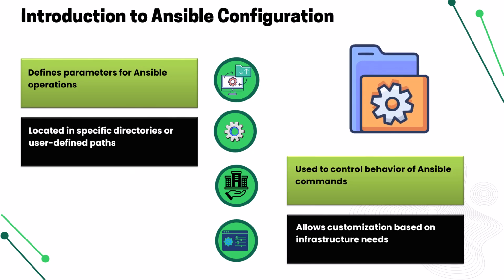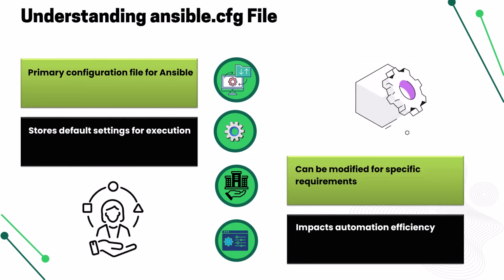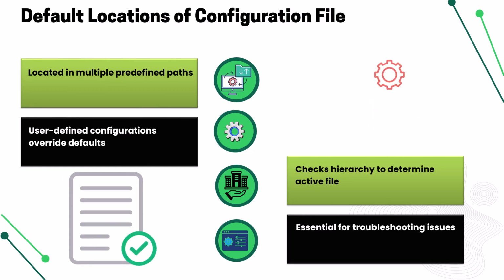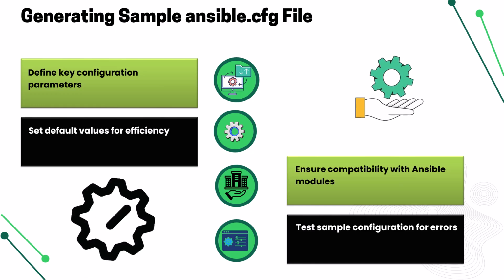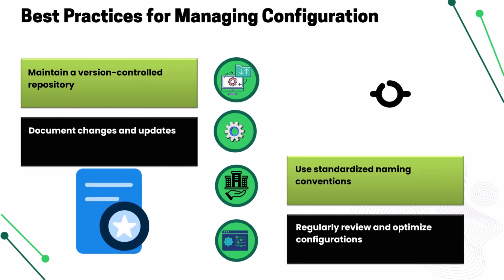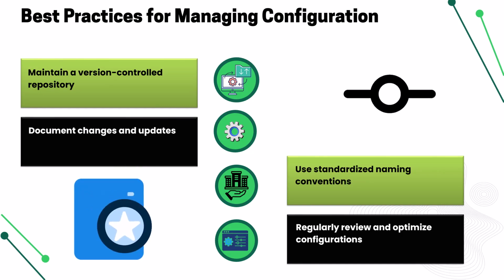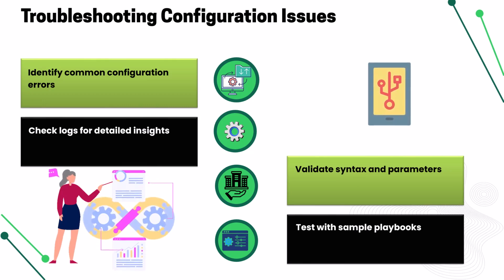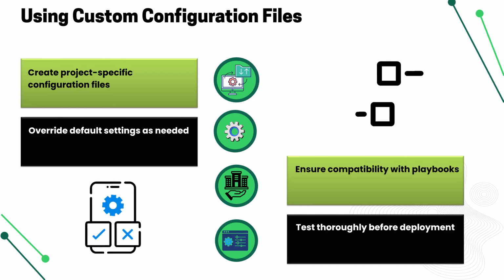How to Check the Configuration File in Ansible | Ansible Configuration Training | Ansible Tutorial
🚀 Hey Ansible enthusiasts! 六‍💻💡 Are you struggling with your configuration files? Let’s break it down step by step! 😎👇

1️⃣ Introduction to Ansible Configuration 🔍✅ - Learn why managing configurations is crucial!

2️⃣ Understanding ansible.cfg File 📂🔑 - Get to know its importance and structure!

3️⃣ Default Locations of Configuration File 🗂️✨ - Where does Ansible store them?

4️⃣ Checking Active Configuration File 🔎📝 - Find out which settings are currently applied.

5️⃣ Using `ansible --version` Command 💻⚙️ - A quick way to check configs!

6️⃣ Using `ansible-config view` Command 🔄📜 - Another method to explore configurations.

7️⃣ Environment Variables Affecting Configuration 🌍🔄 - See how environment variables influence your setup.

8️⃣ Overriding Configuration Settings 🚨✍️ - Need custom configurations? Here’s how!

9️⃣ Generating Sample ansible.cfg File 📑🔨 - Create one from scratch with best practices.

🔟 Security Considerations for Configuration File 🔒🚫 - Keep your configs safe from vulnerabilities!

1️⃣1️⃣ Troubleshooting Configuration Issues 🛠️😤 - Fix common problems with ease.

1️⃣2️⃣ Using Custom Configuration Files ⚡🖥️ - Tailor configs to your workflow!

1️⃣3️⃣ Impact of Configuration on Playbook Execution 🎭🚀 - How does config affect your automation?

1️⃣4️⃣ Conclusion and Summary 🎯📢 - Wrapping it all up!

🚀 Want to master Ansible even further? Check out upptalk.com , the ultimate platform for IT training! 🏆🎓 Dive into structured courses and boost your skills today! 🔥

✨ Watch now, learn fast, and automate like a PRO! 🏆💡